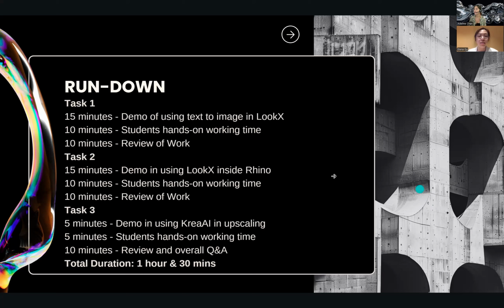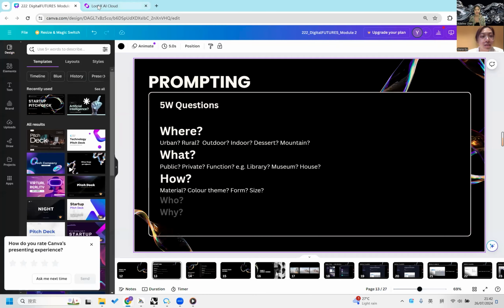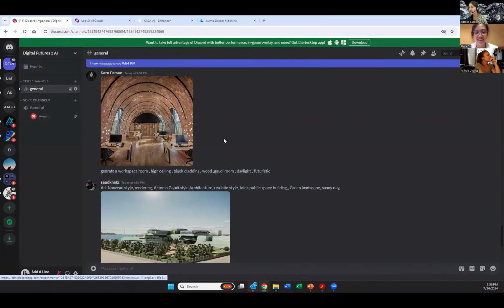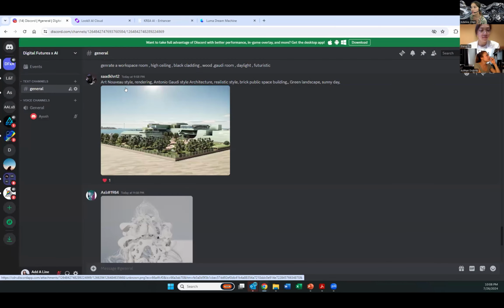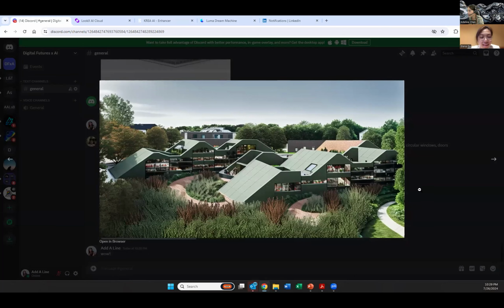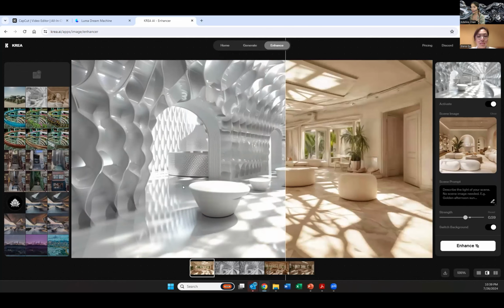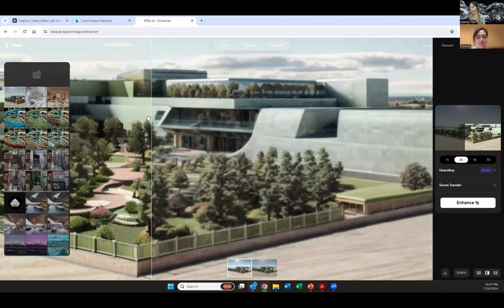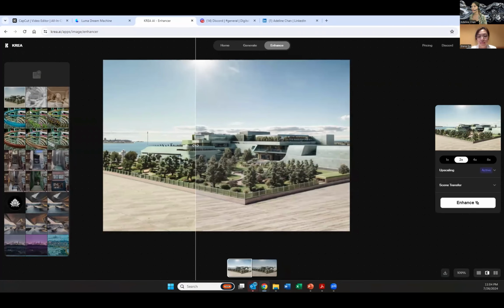DigitalFUTURES x AI (Module 2)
The "Architecting the Future: AI Integration in Architecture with LookX" workshop is structured into three core modules, each focusing on a crucial aspect of AI in architecture. Over the course of the workshop, participants will engage in a series of lectures, hands-on activities, and collaborative projects to bridge the gap between AI theory and real-world architectural practice.

The workshop will be led by Adeline Chan, Senior Strategic Development Manager of xKool (小库科技), Founder of AAL INNOVATION, UK Registered architect. Adeline has also been an invited roundtable speaker at the Hong Kong Institute of Architects (HKIA) and has served as an AI researcher at the University of Hong Kong (HKU).

Wilber Yuen, Brands and Operations Director, will be joining us also to give an excellent introduction to xKool Tech.
Elena Gu, Architectural Researcher of xKool, will also be joining as a co-instructor.